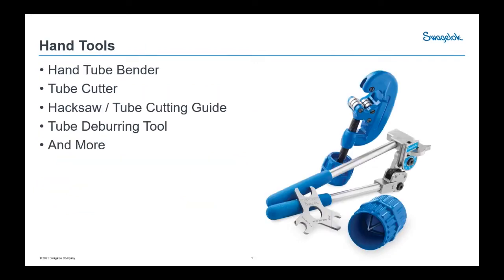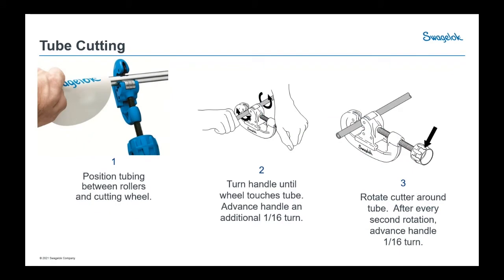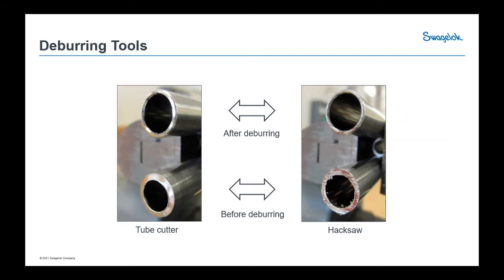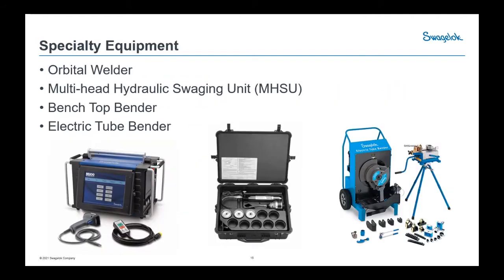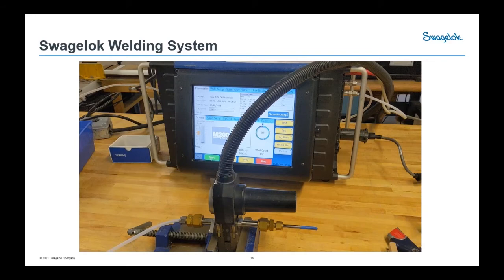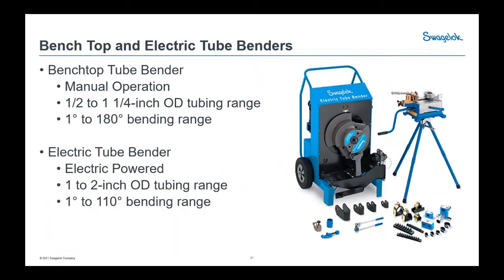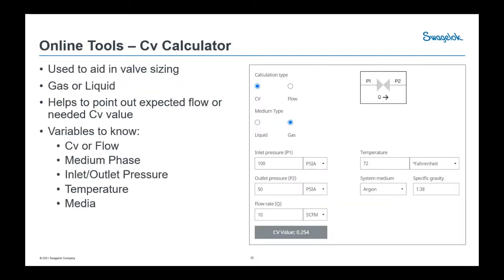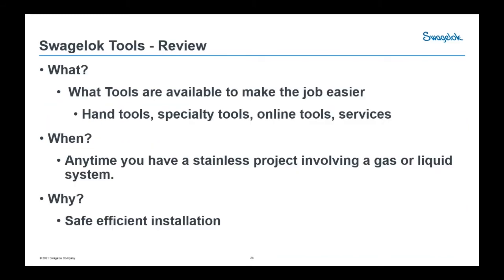Swagelok Tools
A Swagelok expert covers available tools through Swagelok including hand tools, specialty fluid system equipment, and online resources.